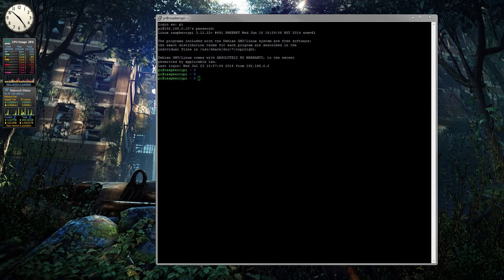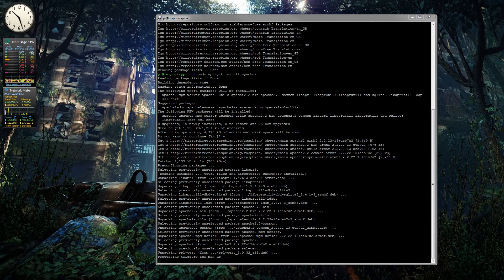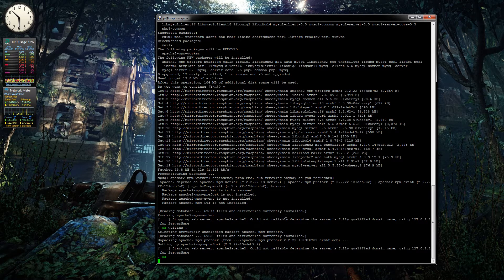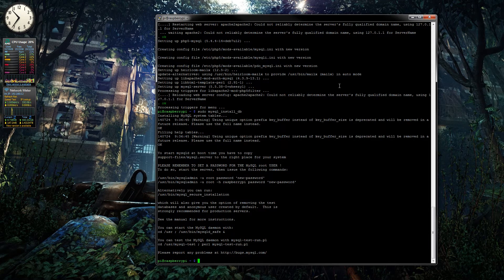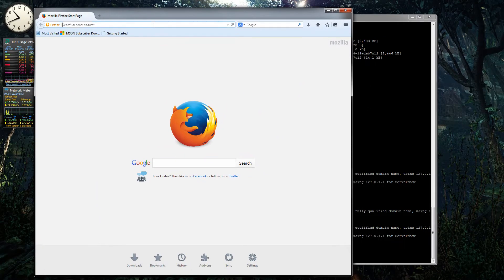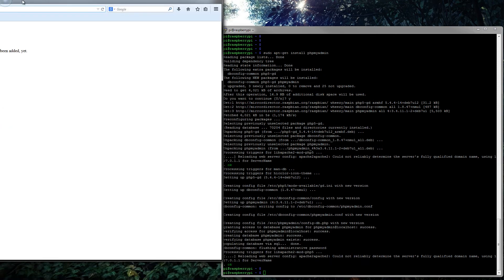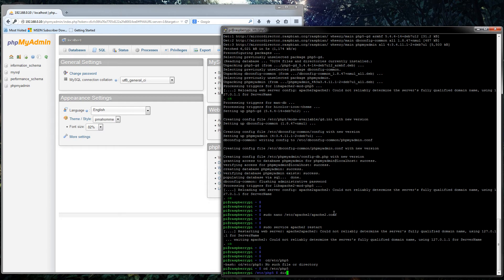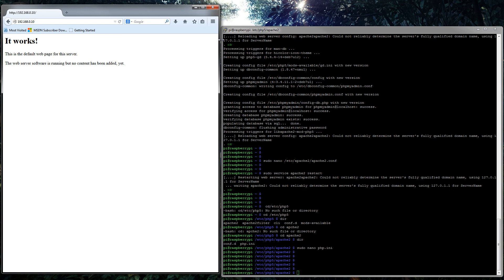How to setup a Linux web server, Raspbian or Ubuntu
Here I show you how to setup at web server on Linux, In this case we are using a Raspberry PI with Raspbian  but its the same commands for Ubuntu
Find your sever IP :  ifconfig
Commands:

sudo apt-get install mysql-server libapache2-mod-auth-mysql php5-mysql
sudo mysql_install_db
sudo apt-get install php5 libapache2-mod-php5 php5-mcrypt
sudo service apache2 restart
sudo apt-get install phpmyadmin